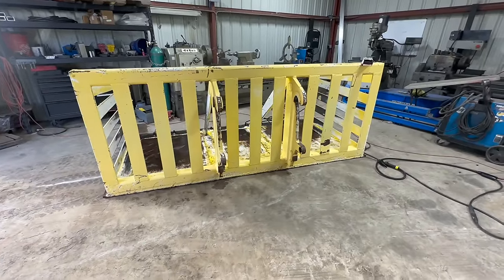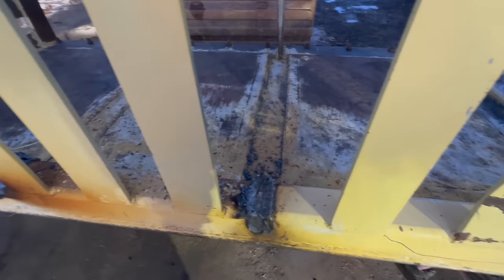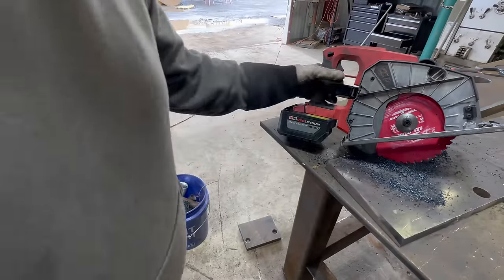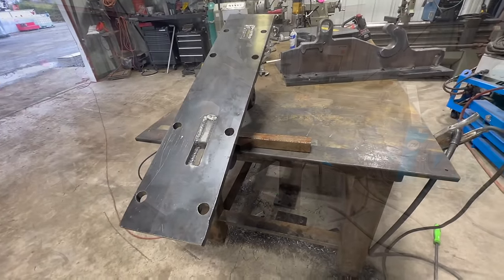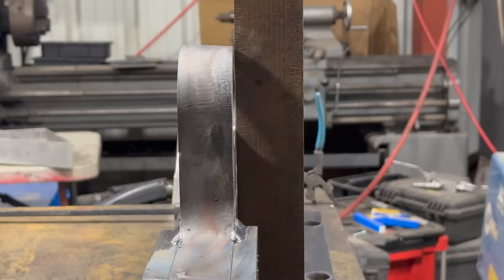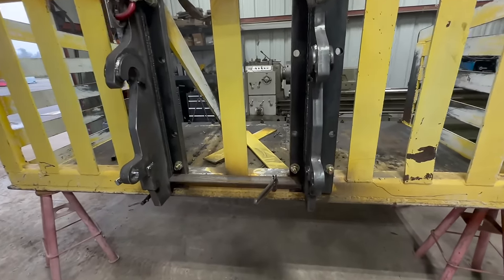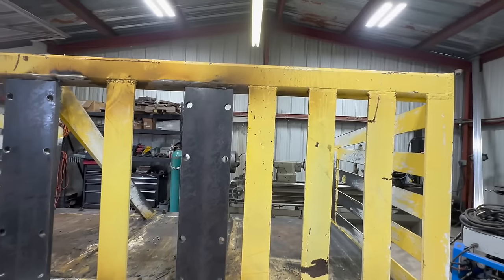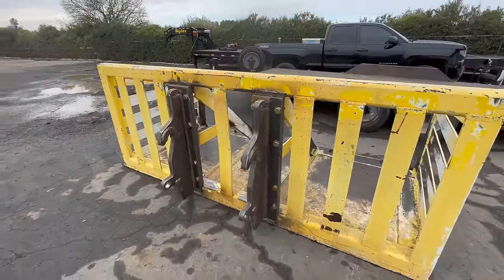Snow Basket modification (Hybrid coupler install)